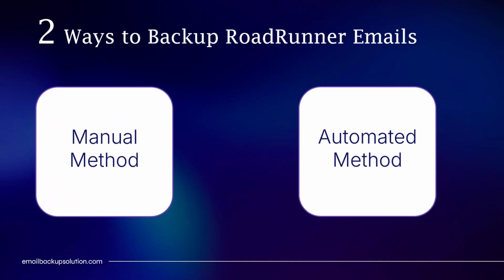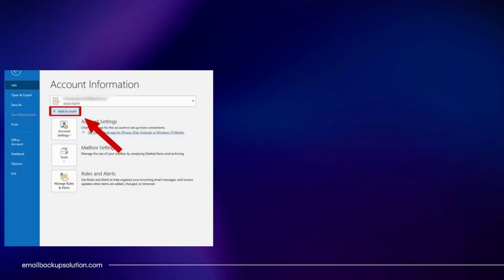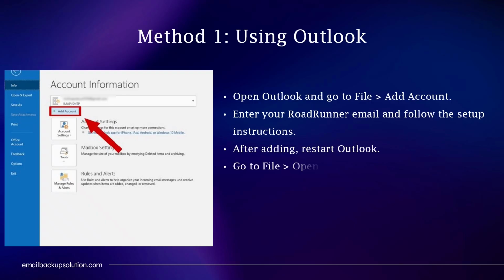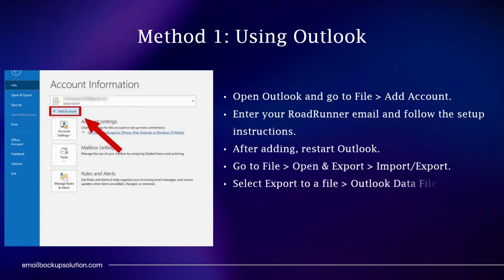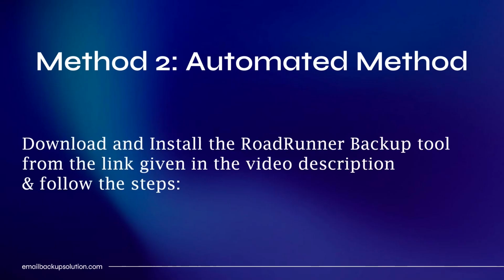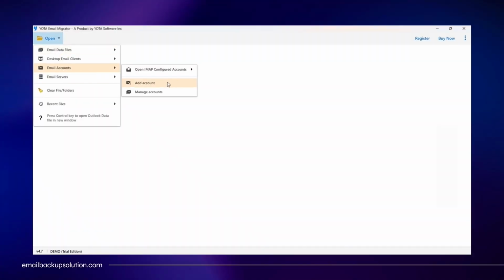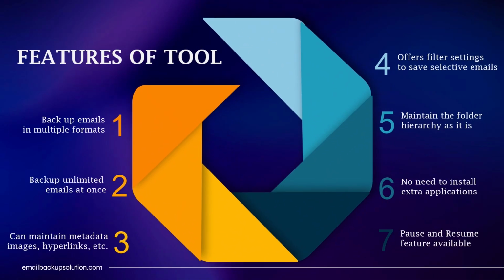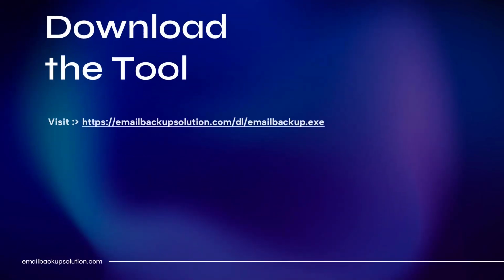How to Backup RoadRunner Emails to PC | 2 Simple and Fast Methods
Do you use RoadRunner email and need a secure way to back up RoadRunner emails? This video explains the most effective methods to save RoadRunner emails directly to your computer without losing folders, attachments, or formatting.

Inside the video:
• Why to download RoadRunner emails locally
• Best way to export emails safely
• How to download RoadRunner emails into popular formats like PST, MBOX, PDF, EML, and more
• Step-by-step instructions for both manual and automated approaches

Whether you're planning to move to another email service or simply want a copy of your mailbox for protection, this guide will help you complete the process smoothly.

Keeping a secure copy of your mailbox ensures that your data stays safe and accessible, no matter what happens.

Thanks for staying with us, and until next time—take care and stay organized!”